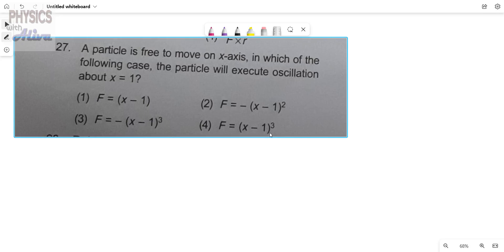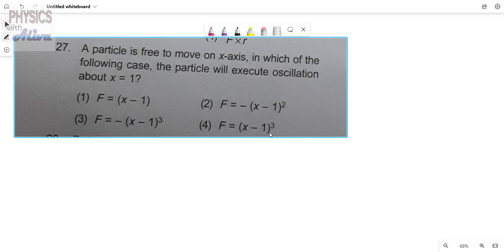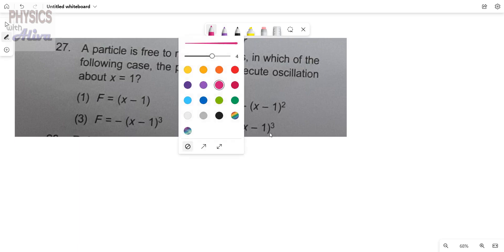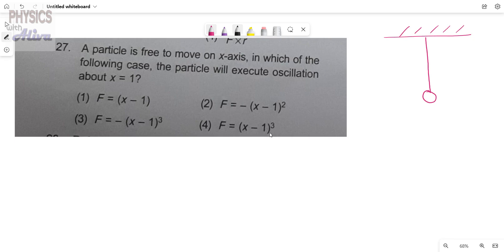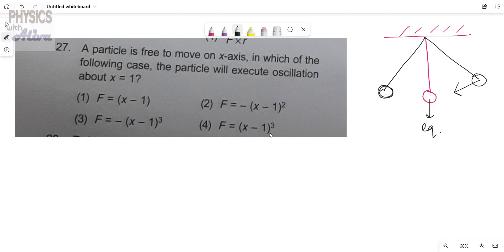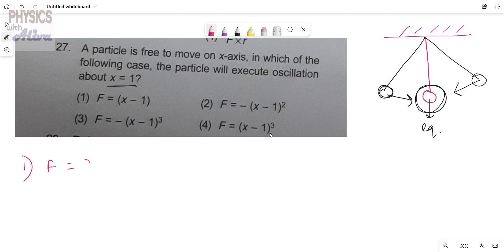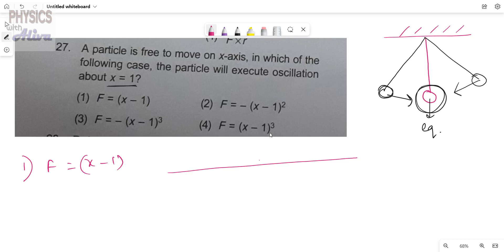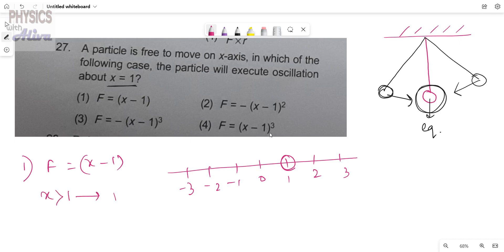A particle is free to move on x axis in which of the following case the particle will execute